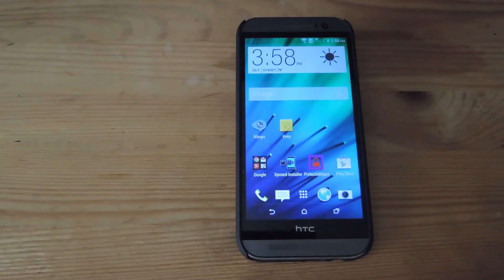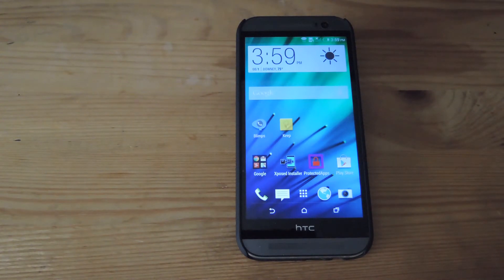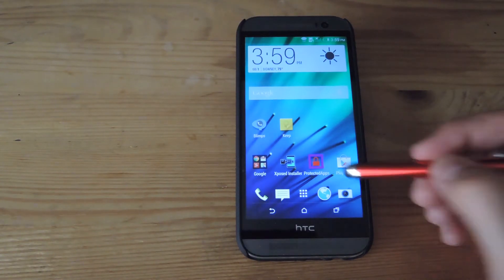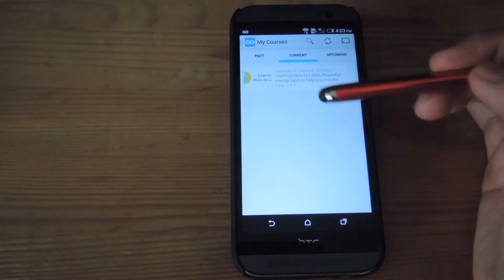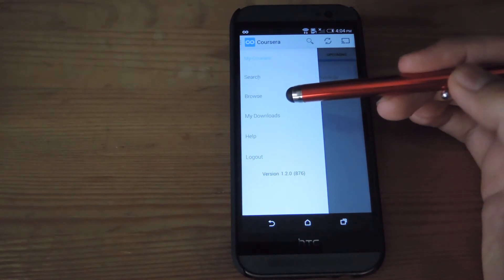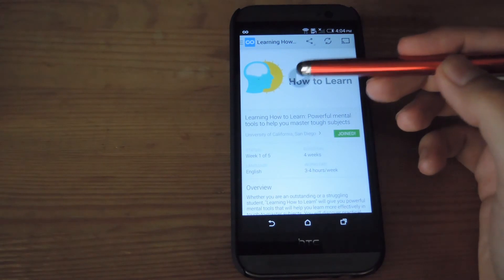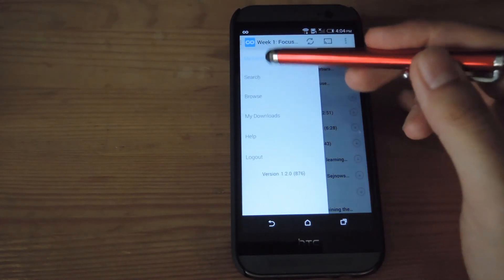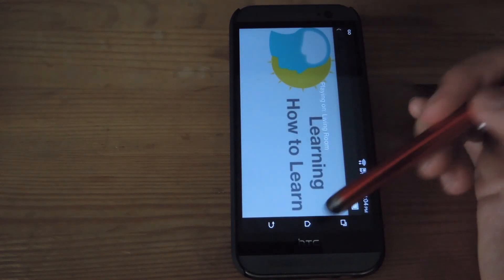Stream Classes from Top Universities to Your Chromecast - Android [How-To]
How to Take Free Online Classes Through Your TV

In this tutorial, I'll show you how to cast Coursera lectures right to your TV. Coursera has been around for a long time, but they recently added Chromecast support for Android devices.

Now their catalog, filled with hundreds of free classes, can be streamed directly to your Chromecast. You will need to sign up for a Coursera account, but that can be done directly from the app or website.